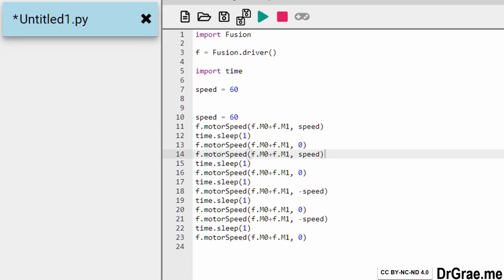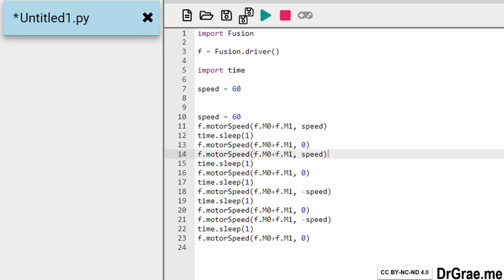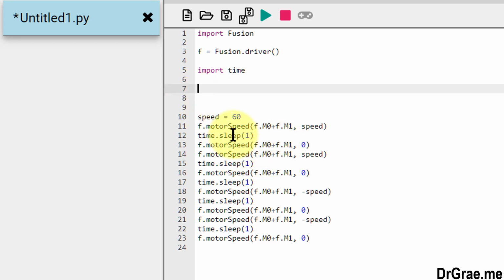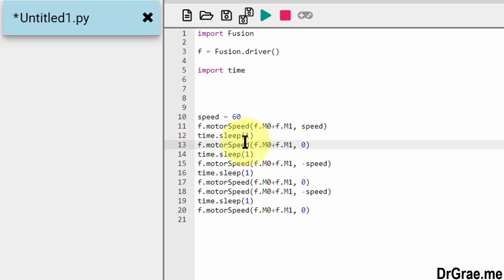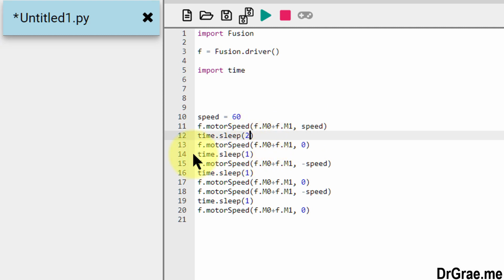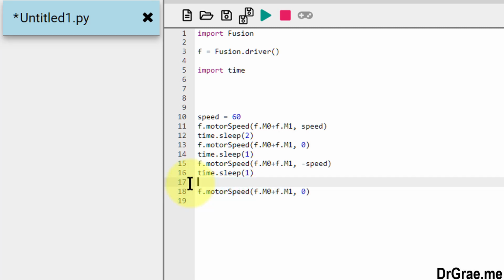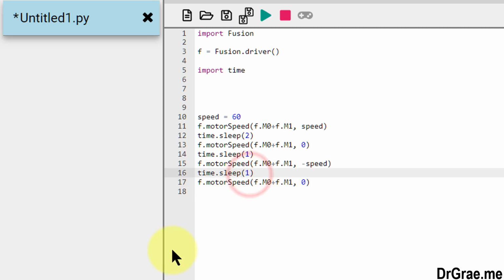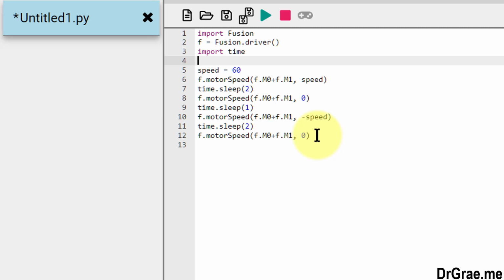Cleaning up Fusion's Python Code Automatically Generated by a Blockly Program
In this tutorial video, we discuss the advantages and disadvantages of using Python & Blockly, and demonstrate cleaning up some Python code that has been automatically converted from Blockly to Python.
This is one of the tutorials showing how to convert code from Fusion's version of the computer language Blockly into Fusion's version of the computer language Python.

We show you two ways to teach your Fusion Robot to follow a line using two optical distance sensors, coding in Blocky. This is the first method.